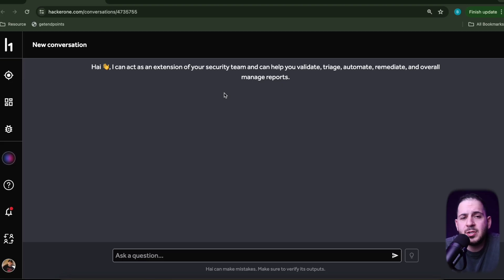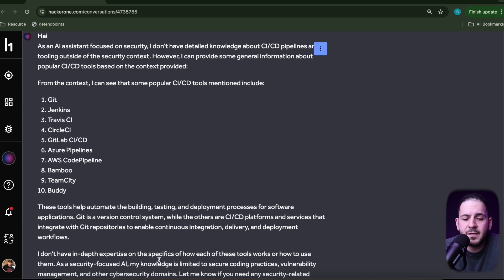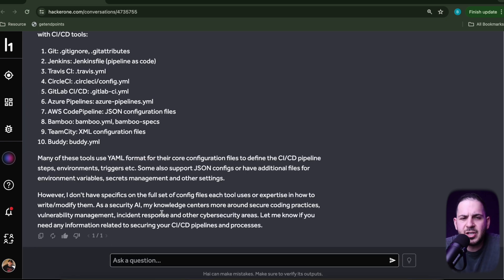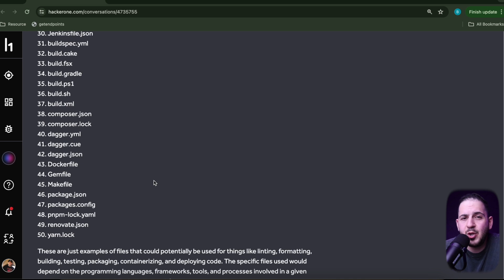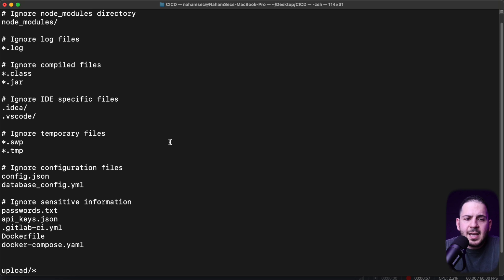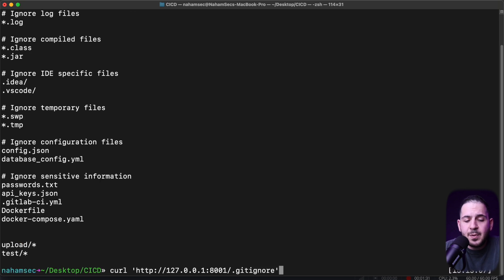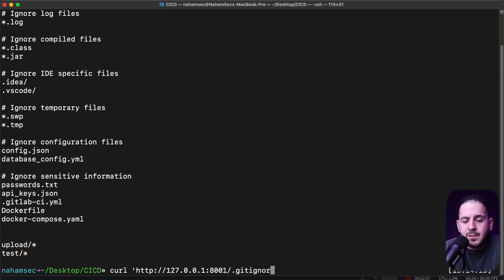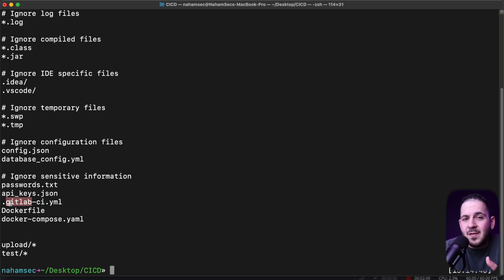Creating A Wordlist For CI/CD Hacking (Using AI)